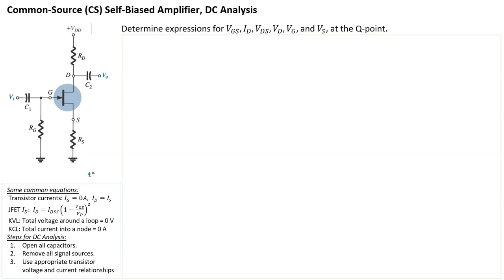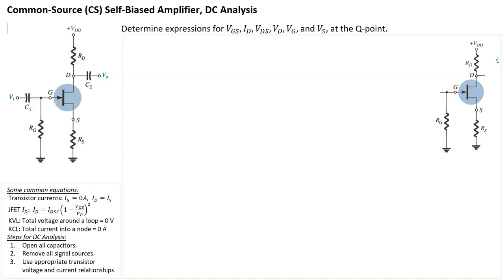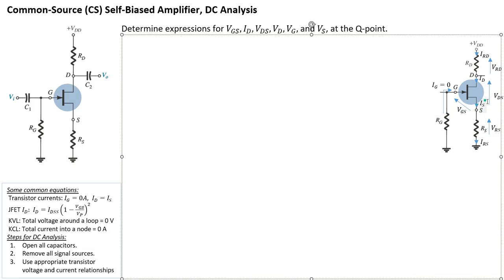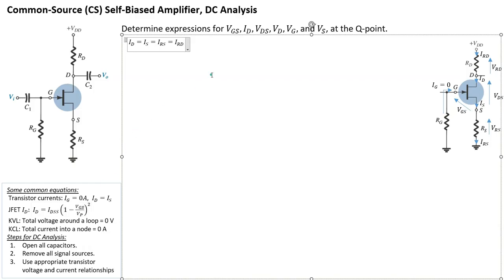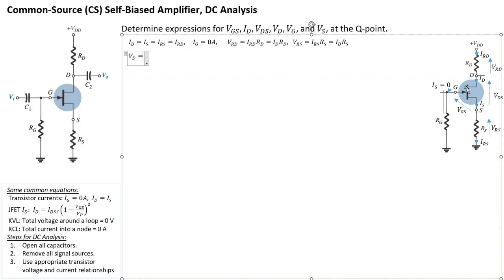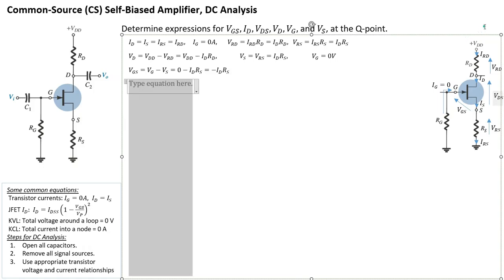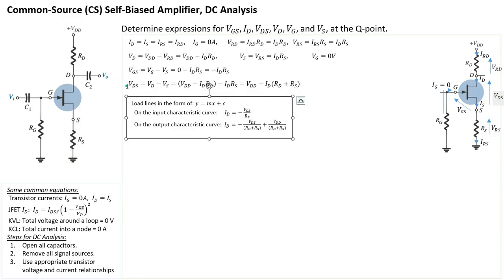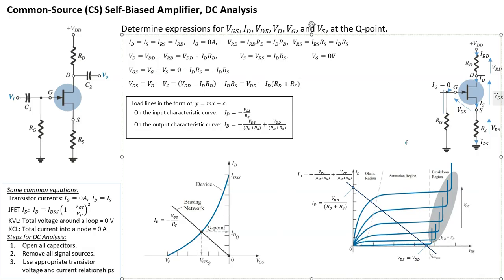Common Source (CS) Self-Biased Amplifier, DC Analysis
DC Analysis of a Common Source (CS) Self-Biased Amplifier.